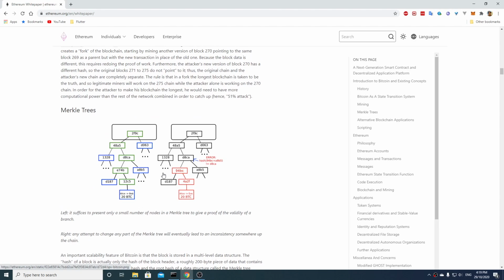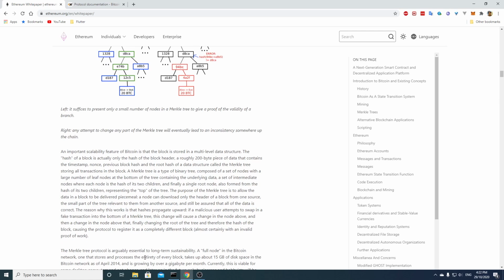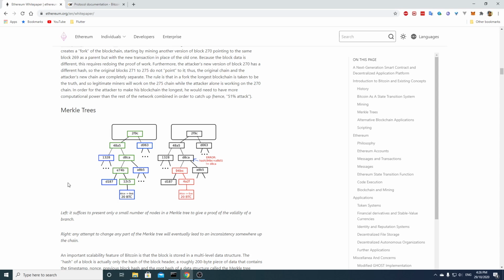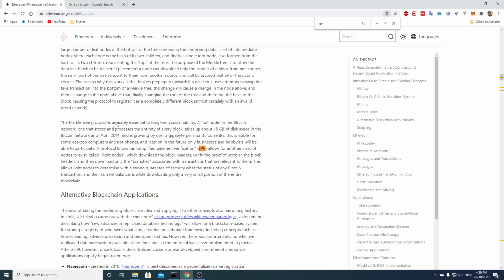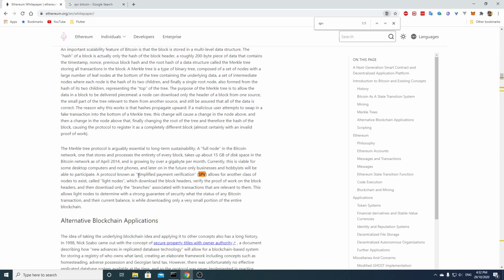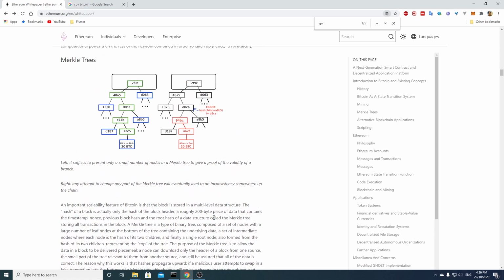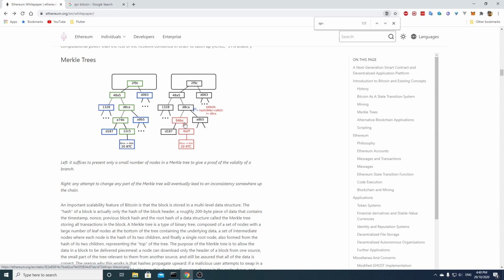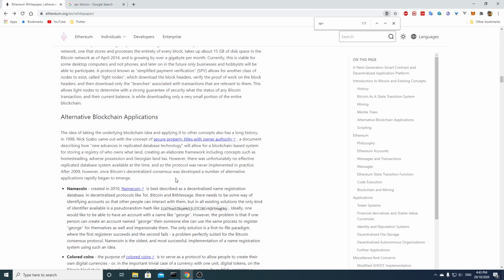Ethereum White Paper - Part 3 - Merkle Trees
Merkle Trees are a clever way to organize your data so that you can prove the authenticity of a piece of information without having to provide the entire set of data. We'll see how they are used in Bitcoin/Ethereum.